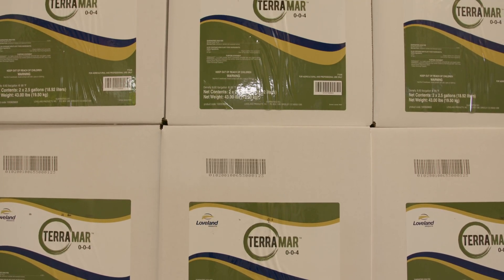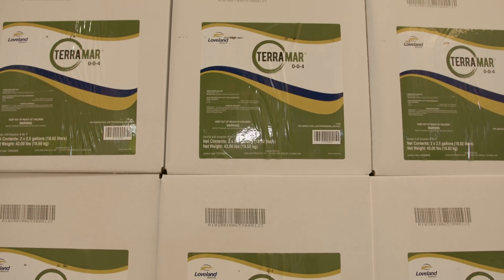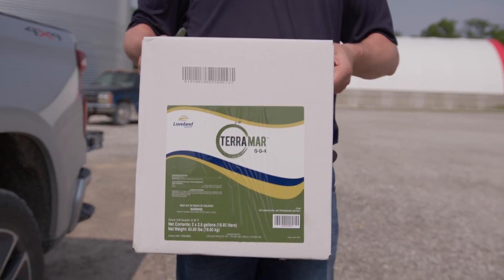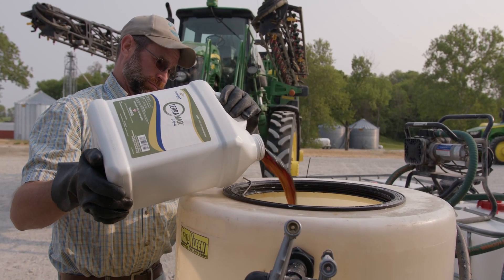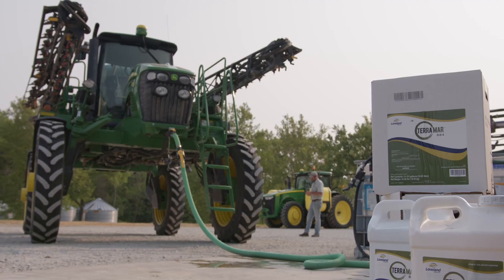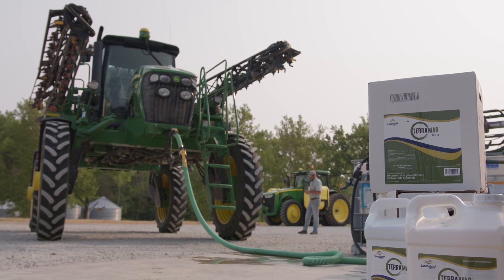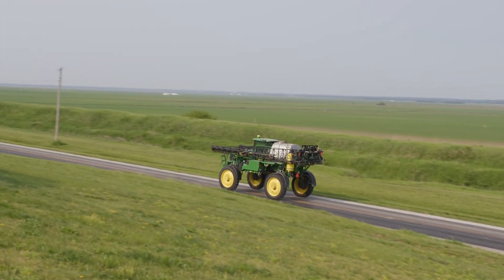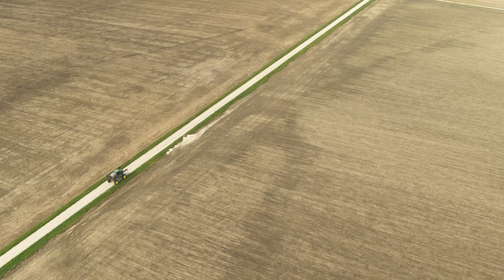Terramar's Two Unique Technologies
Steve Sexton describes the two unique technologies in Terramar and how they deliver enhanced stress mitigation and increased nutrient uptake in row crops.